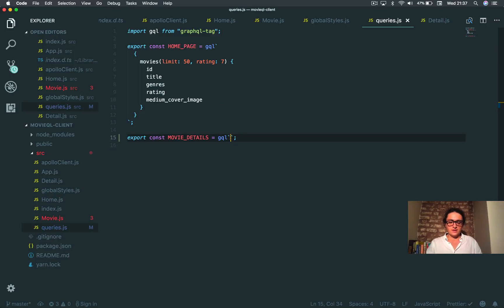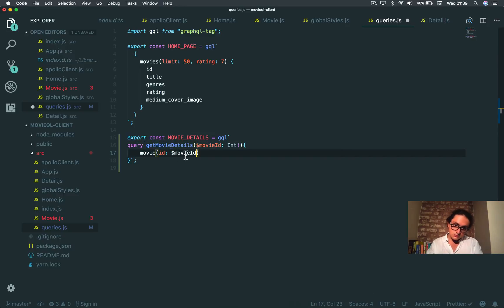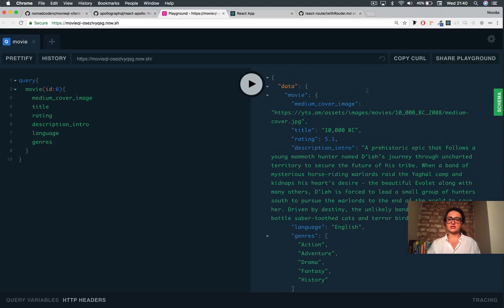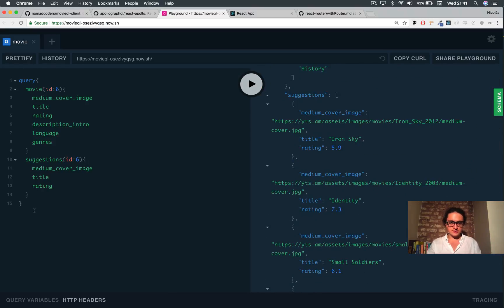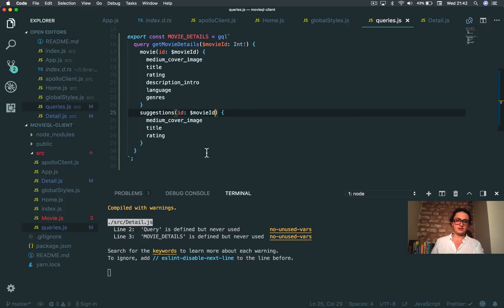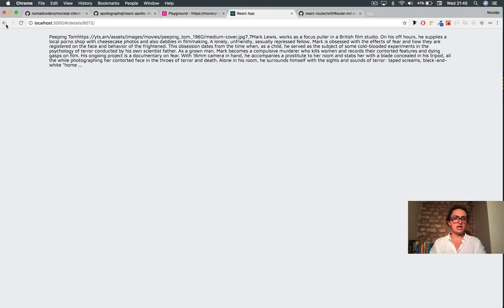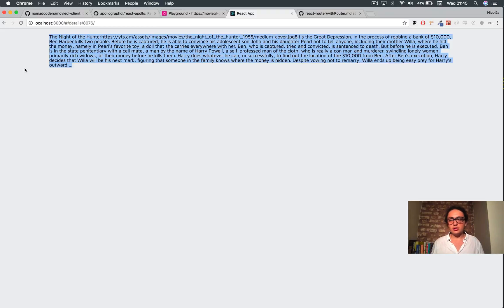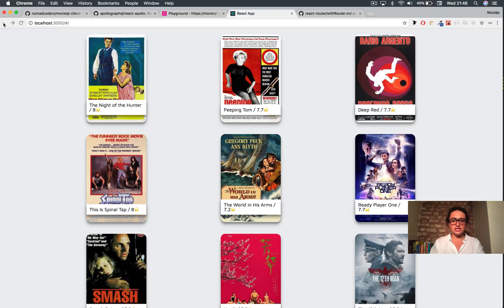Apollo & GraphQL로 영화 웹앱 만들기#7 Creating a Query with variables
본 그래프큐엘 아폴로 수업을 노마드 아카데미에서 수강하시면, 좀더 편안하게 수업을 진행하실 수 있어요~ 체키라웃!
🙏🏻해당 영상의 자막은, 노마드 아카데미의 장학생인 toru 께서 수고해주셨습니다. 고맙습니다. 🙏🏻